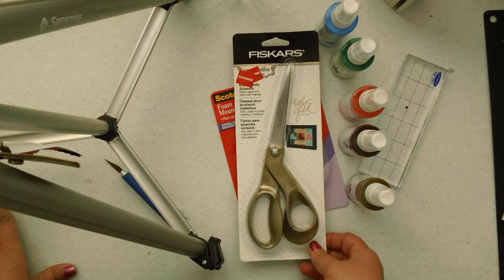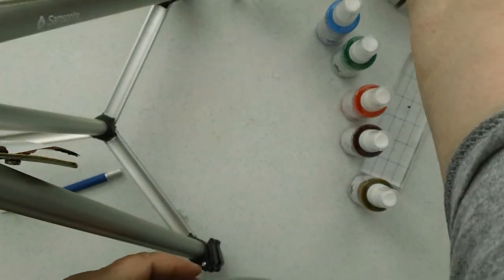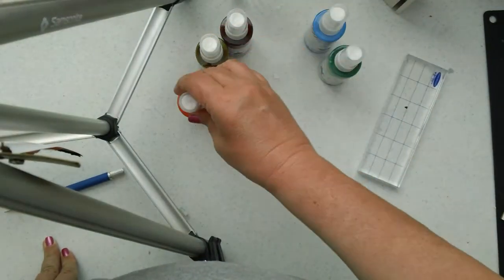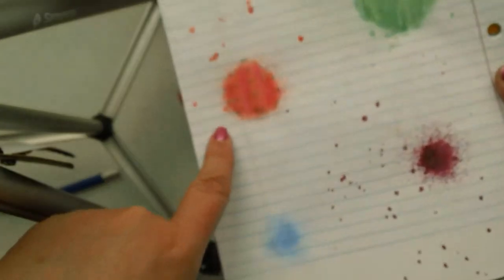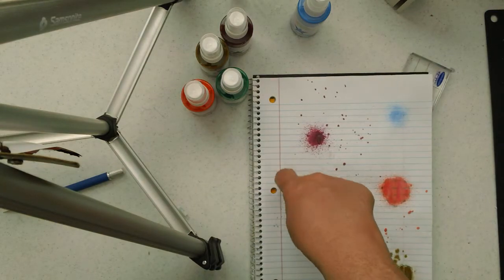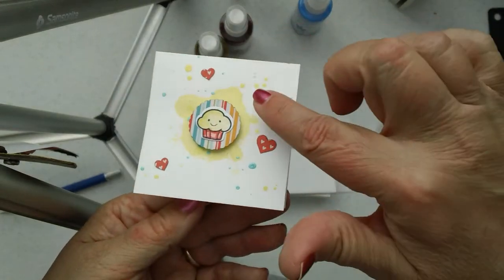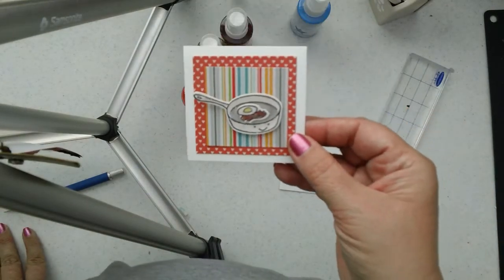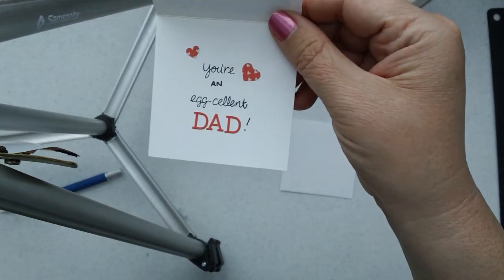Lawn Fawn Father's Day Card and a Small Haul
Here are a few masculine cards I made recently plus a small Joann haul. Enjoy!